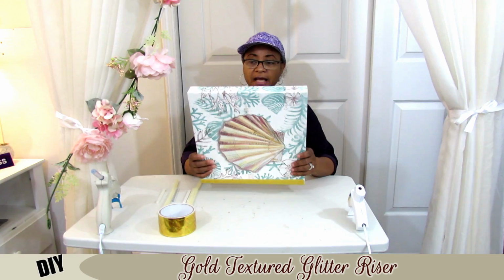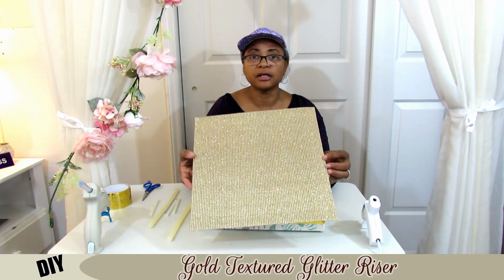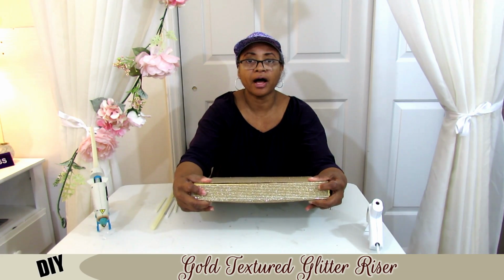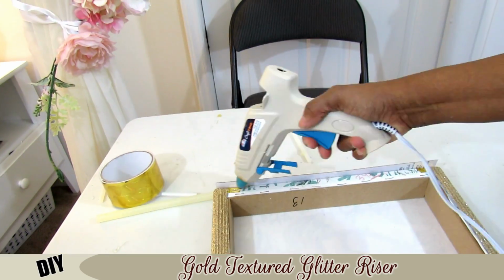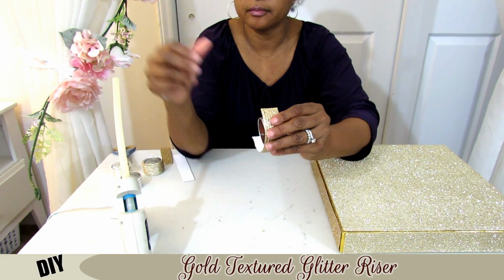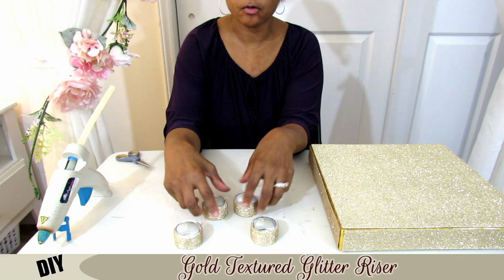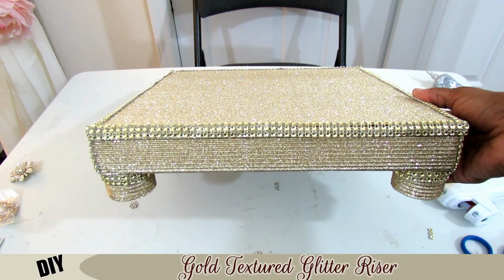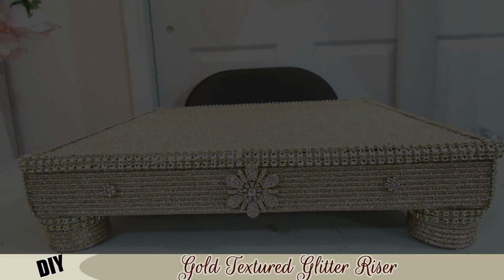DIY Gold Glitter Textured Display Riser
View me in HD Ladies! These videos are intended for grown women only.

Gold glitter riser made from canvas art and gold glitter corrugated cardboard.  Excellent project and a great way to create risers for your centerpieces, candy bar and other special event displays on the cheap!